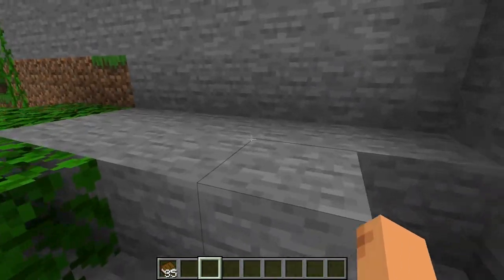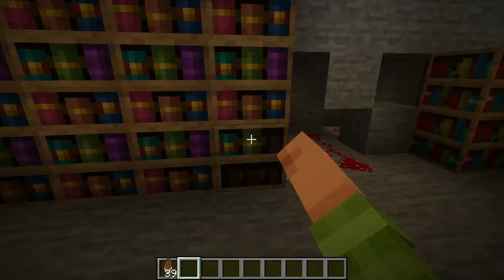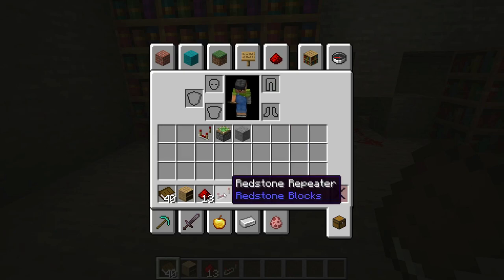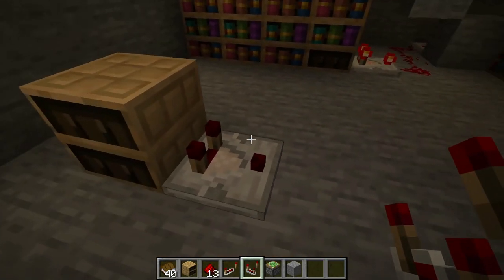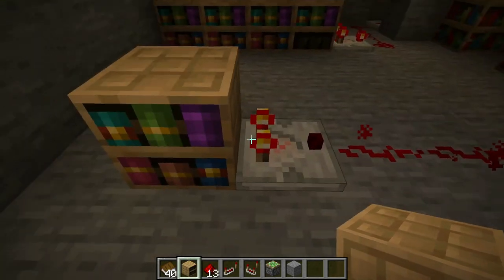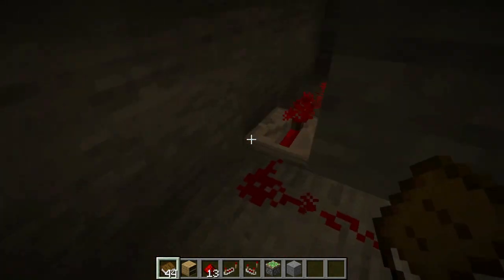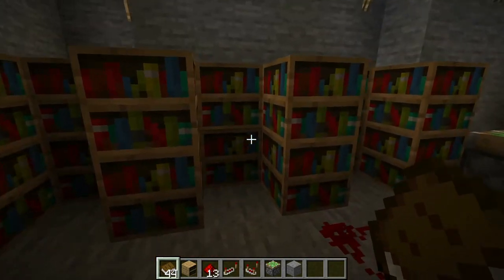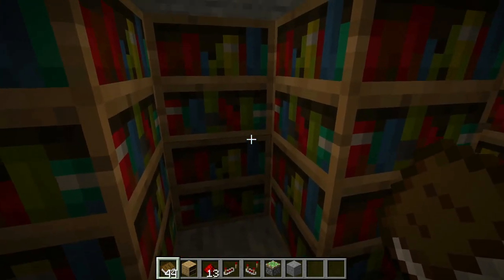How to Make Secret Door Using Chiseled Bookshelf | Minecraft 1.20 | Hindi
Hello everyone in this video we will be making a secret door using chiseled bookshelf. Minecraft 1.20 isn't out yet but there are crazy things that you can do in the new update so let's explore it all together.